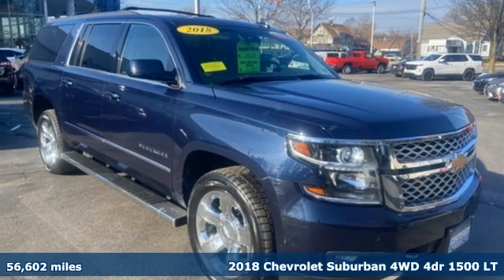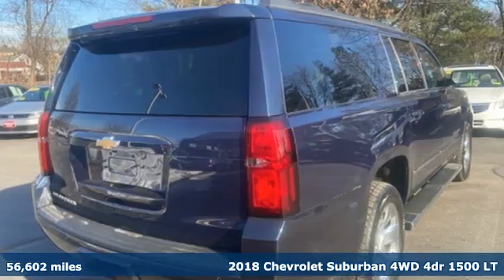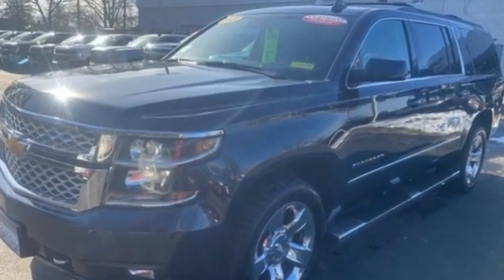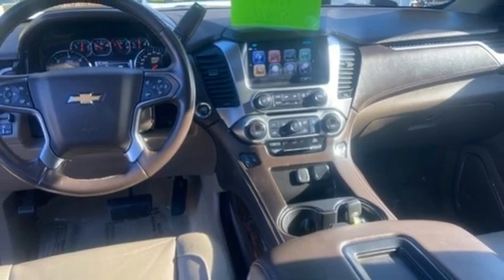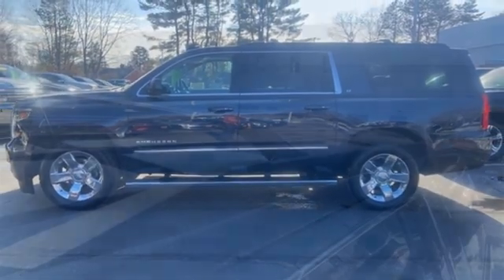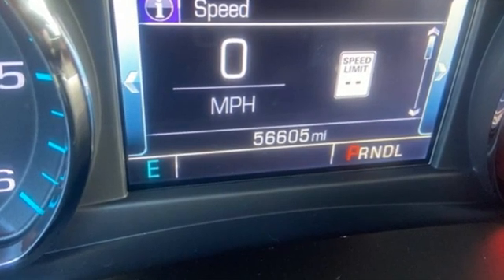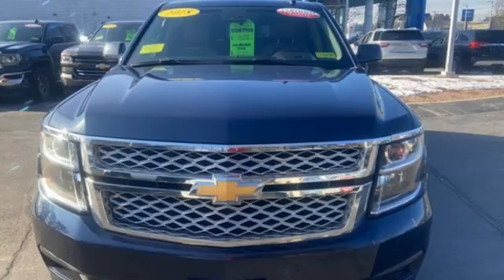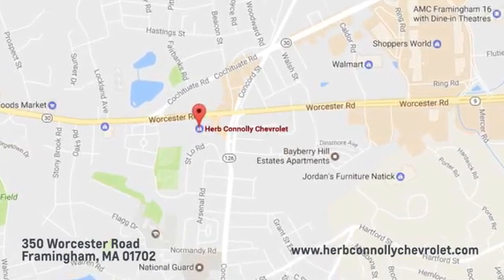Used 2018 Chevrolet Suburban Framingham, MA C7217P - SOLD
Year: 2018
Make: Chevrolet
Model: Suburban
Trim: LT
Engine: EcoTec3 5.3L V8
Transmission: 6-Speed Automatic Electronic with Overdrive
Color: Blue
Interior: Cocoa/Dune
Mileage: 56602
Stock #: C7217P
VIN: 1GNSKHKC9JR108484
Clean CARFAX. Certified. Clean Carfax - 1 Owner, EcoTec3 5.3L V8, 4WD, 2nd Row Pwr Release 60/40 Split Folding Bench Seat, 3rd Row 60/40 Power Fold Split-Bench, 3rd Row DVD Screen, Bright Bodyside Moldings, Chrome Assist Step Kit (LPO), Chrome Recovery Hooks, Fog Lamps, Front & Rear Park Assist, Grille Insert (LPO), Hands Free Power Liftgate, Heated 2nd Row Outboard Seats, Heated Leather Wrapped Steering Wheel, Lane Change Alert w/Side Blind Zone Alert, LT Signature Package, Luxury Package, Memory Settings, Passive Entry System, Pedal memory, Polished Exhaust Tip, Power Folding & Adjustable Heated Outside Mirrors, Power Liftgate, Power Tilt & Telescoping Steering Column, Power Tilt-Sliding Sunroof w/Express-Open/Close, Premium Smooth Ride Suspension Package, Push Button Keyless Start, Radio: Chevrolet MyLink AM/FM Stereo w/Navigation, Rear Cross-Traffic Alert, Rear Seat Entertainment System, Single-Slot CD/MP3 Player, SiriusXM NavTraffic, Sun, Entertainment & Destinations Package, Wheels: 20" x 9" Chrome. Chevrolet Certified Pre-Owned Details:brbr * 172 Point Inspectionbr * Powertrain Limited Warranty: 72 Month/100,000 Mile (whichever comes first) from original in-service datebr * Vehicle Historybr * Roadside Assistancebr * Warranty Deductible: $0br * Transferable Warrantybr * Limited Warranty: 12 Month/12,000 Mile (whichever comes first) from certified purchase datebr * 24 months/24,000 miles (whichever comes first) CPO Scheduled Maintenance Plan and 3 days/150 miles (whichever comes first) Vehicle Exchange ProgrambrbrbrHerb Connolly Motors is the home of used car LIVE MARKET PRICING. LIVE MARKET PRICING gives our customers the piece of mind that we have already done the shopping for you and priced our vehicle aggressively in today's internet information marketplace while adjusting accordingly for - Supply - Equipment - Condition and Mileage. Remember at Herb Connolly Motors - WE DONT PLAY PRICING GAMES. Price reflects $1,000 in down payment assistance and customer must finance through GM Financial to qualify for this price.

Address:
350 Worcester Road